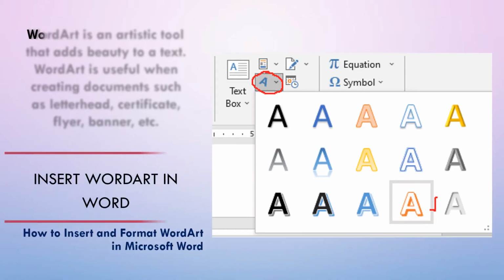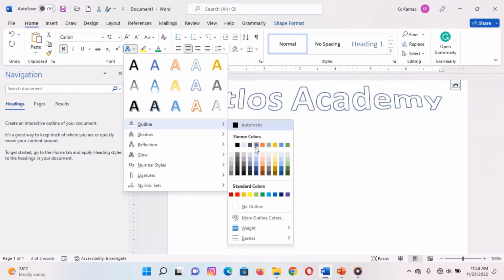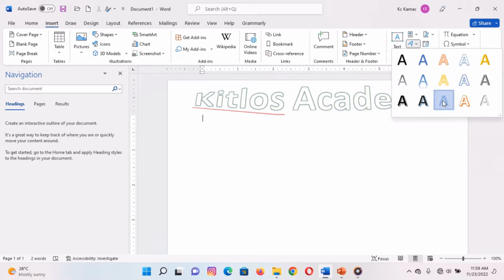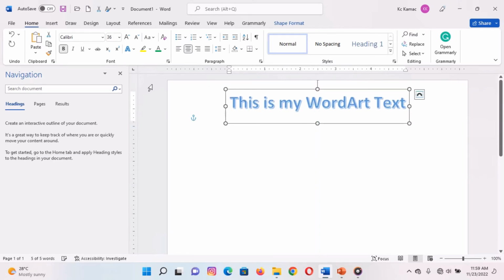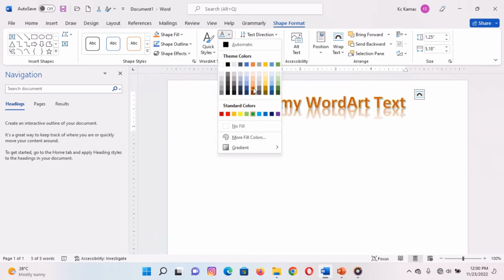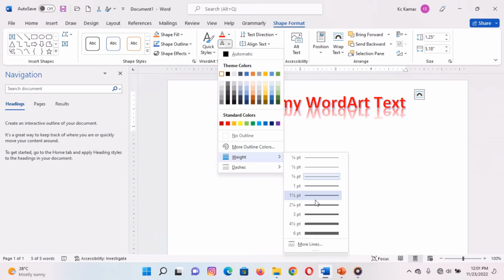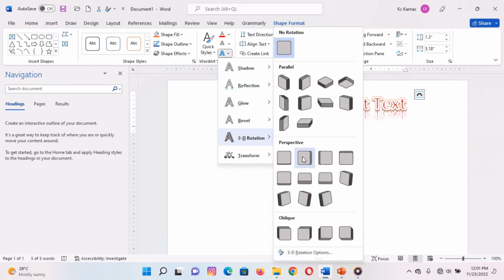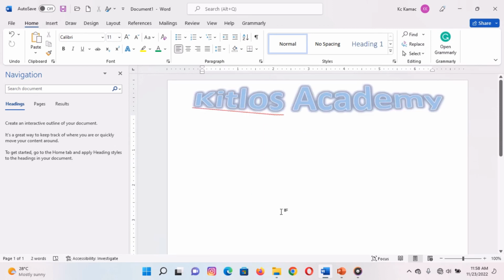Insert WordArt in Word Documents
WordArt is an artistic tool that adds flair to a text. Both textbox and WordArt are shapes that can be placed in any location without the limitation of the document margins.
WordArt is useful when creating documents such as letterheads, certificates, flyers, banners, etc.
In a Word document, you can use a text box and word art to create bold headings or quotes that will attract the attention of readers. In the modern Word app, WordArt is a kind of textbox, unlike in Word 97 – 2003 applications. Therefore, you can work with WordArt the same way you work with the textbox.

How to Insert a WordArt
To insert a WordArt in your document, do the following:
1. On the Insert tab, under the Text group, select the WordArt icon.

2. From the dropdown list, select an artistic design of your choice. A text box with a “Your text here” inscription appears.
3. Delete the inscription text and type your desired text to create a WordArt text.
4. Drag the WordArt text you created and position it where you desire.
5. You can select the WordArt text and apply all the text formatting as explained under formatting text. Here you can apply different formatting effects, e.g. line effects, fill effects, and text effects.
6. To apply effects on WordArt, use either the Text Effects and typography icon on the Home tab, under the Font group. OR use the Text Effect under WordArt Styles on the Shape Format tab.